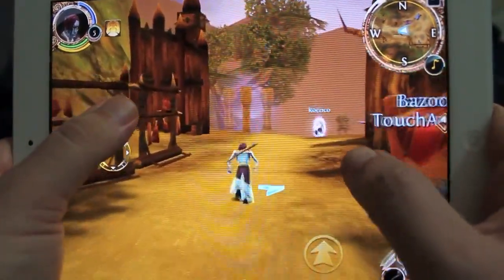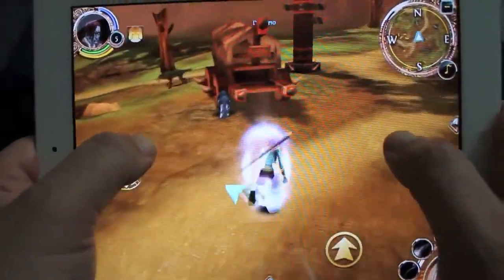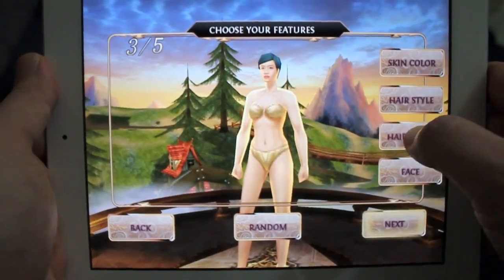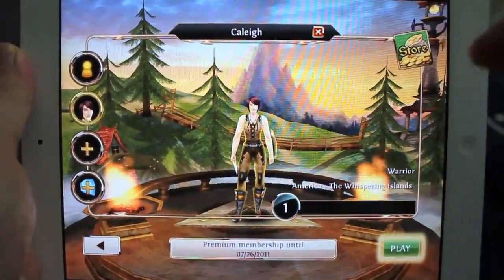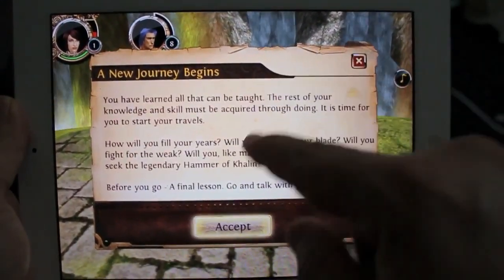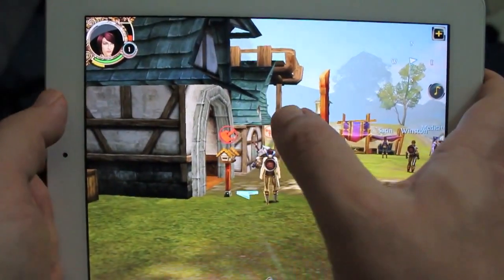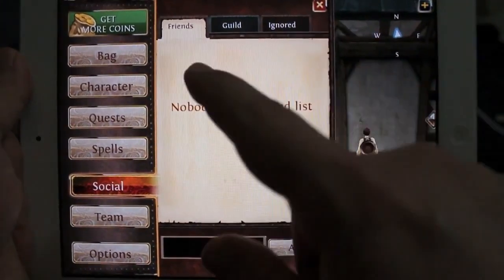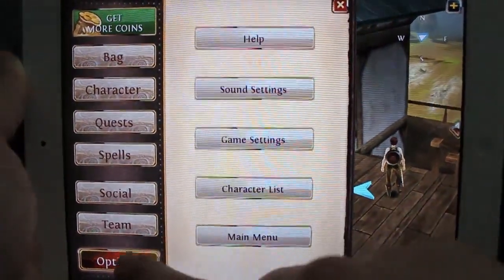Order and Chaos Online App Review for iPhone/iPod/iPad/Android (Part 1)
The first part of my review of the MMORPG app, "Order and Chaos Online".  It's too big a game to fit into just one little video.  I've created an on-going weekly series about this game.
Rating: 5 out 5 stars.

Developed by: Gameloft
Requirements: Compatible with iPhone 3GS, iPhone 4, iPod touch (3rd generation), iPod touch (4th generation) and iPad. Requires iOS 3.1.3 or later.

If you decide to buy it, please purchase through link as it helps me do more reviews.

This can be a kind of forum like that for this game.

I'm on the Arcadian Forest server and my character's name is Jojopet.  Make sure the "J" is capitalized or it won't find me.  We should party up, maybe start a guild.

FAQ:

How much is the service for the game?
.99 for 1 month
$1.99 for 3 months
$2.99 for 6 months